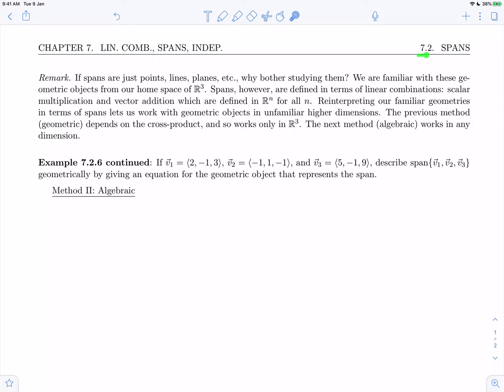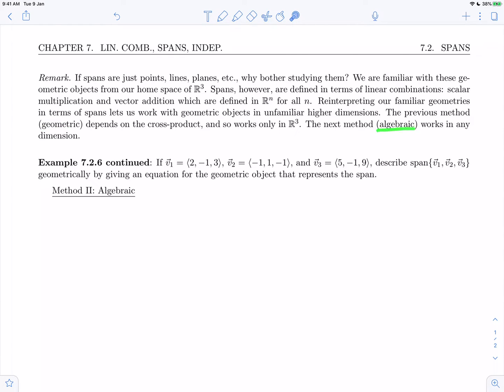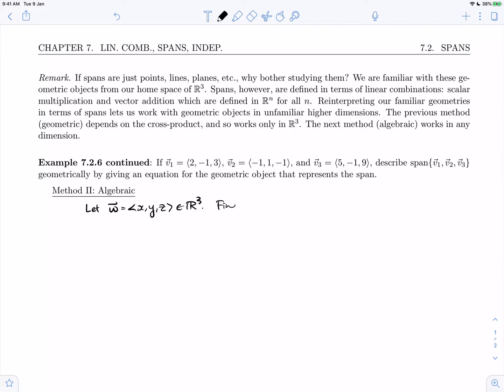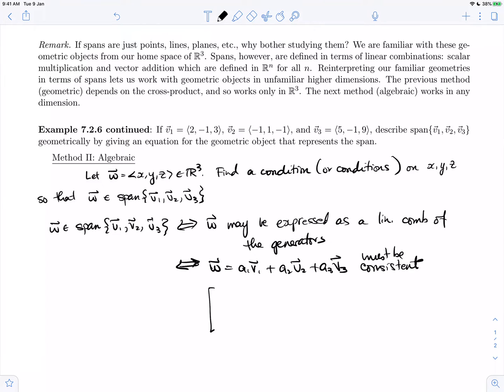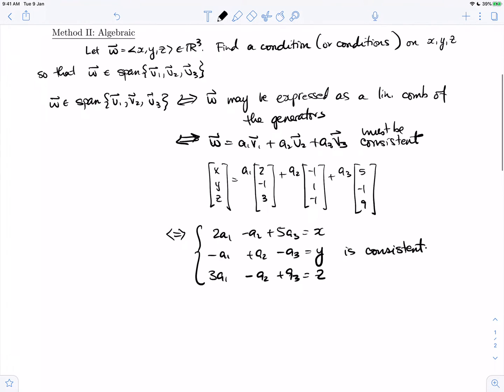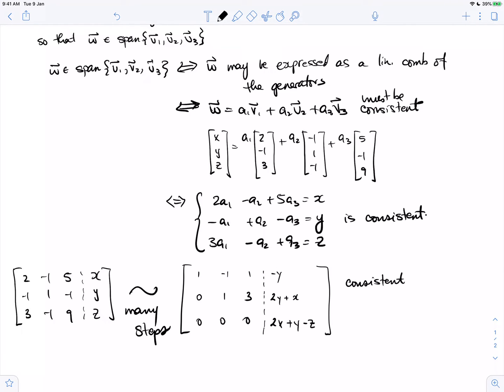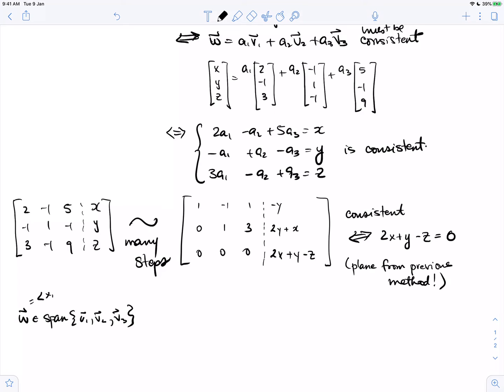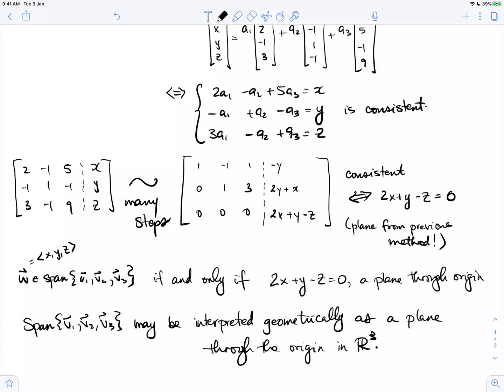Linear Algebra 7.2 - Spans (6 of 6)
It covers the following items :
Example 7.2.6 (Method II: Algebraic)